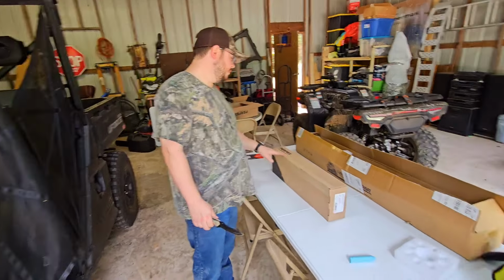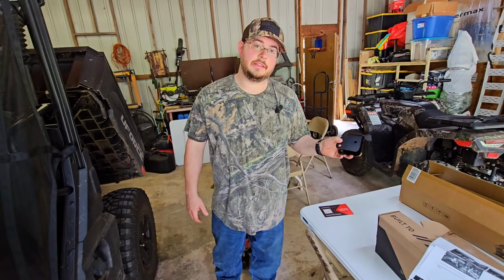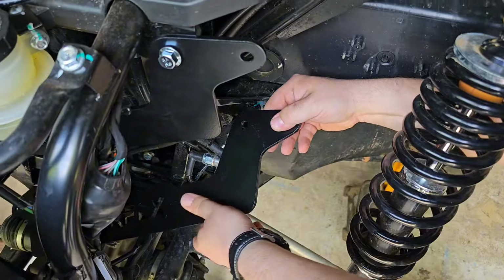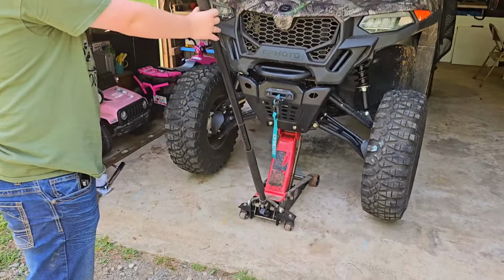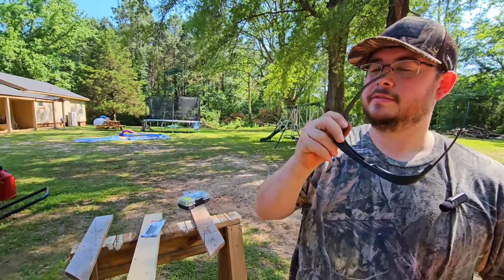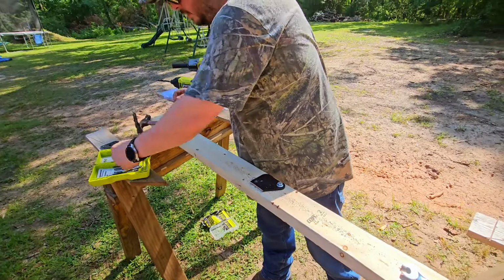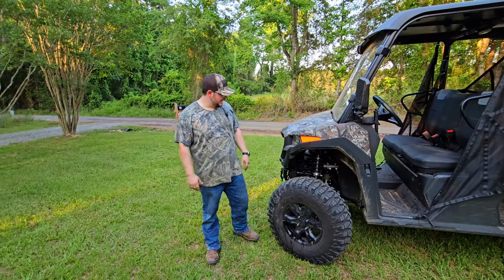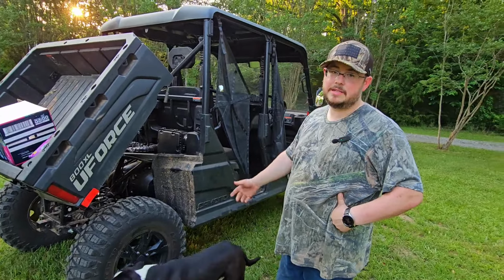(Outdated) Lift Kit Install: Cfmoto Uforce 800 XL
PERFEX HAS RELEASED AN OFFICIAL LIFT KIT. THIS VIDEO IS NOW OUTDATED.

Lift kit how to install for 2025 Cfmoto Uforce 800 XL

Will the lift kit for the Uforce 600 fit on the 800 xl

2.5 inch perfex lift kit for Uforce 800 xl

Don't worry though it won't cost you anything extra it just helps us out!

Grade 8 Bolt 5/16 Set:

Grade 8 Bolt 5/16 Nylon Nuts:

Diablo Metal Jigsaw Blades:

Drill Bits for Metal:

Terra Master Tires in the video

Blue Loctite:

Torque Wrench:

Lifted 800 XL
Lift kit
Lift kit for Uforce 800 XL
Is there a lift kit for the Uforce 800 crew
Uforce 800 XL wheel spacers
Best sxs
Best side by side
Uforce 800xl
Uforce 800 crew
Diy
Mods
Accessories
Best utv
Review
Best offroad vehicle

Lift kit for 2025 Cfmoto Uforce 800 XL

Do you need wheel spacers for 2025 Cfmoto Uforce 800 XL